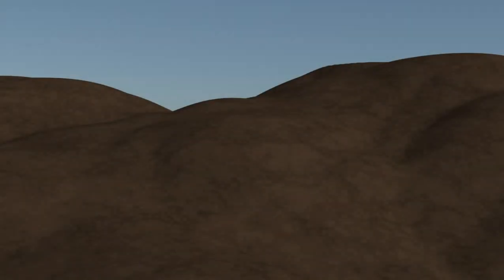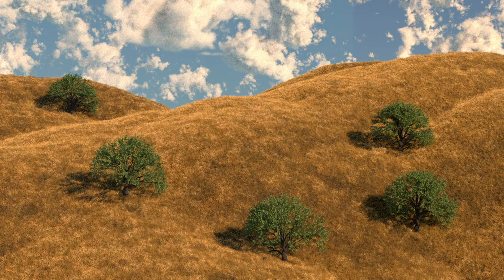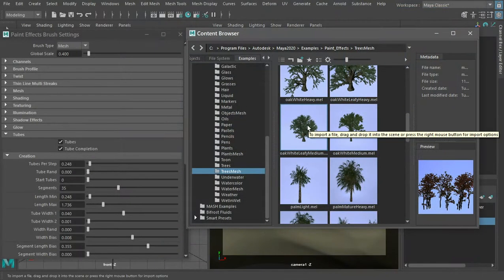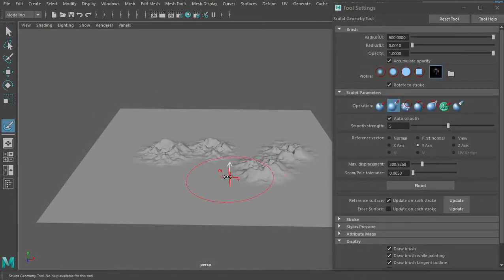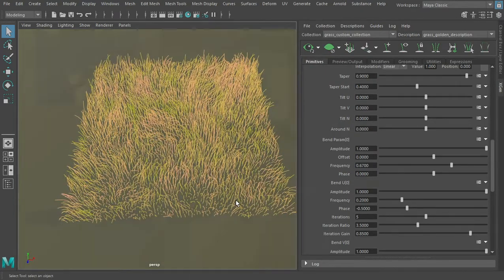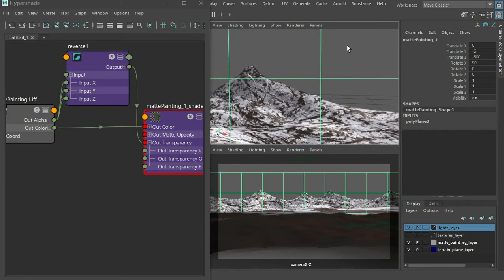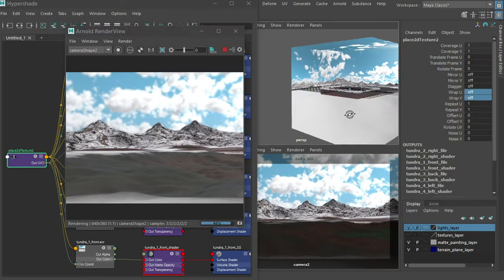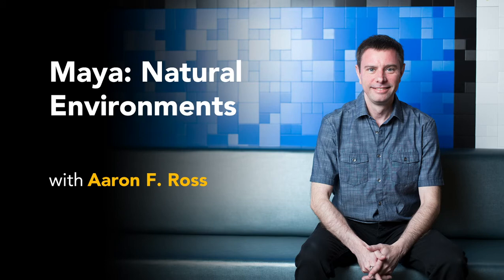Maya: Natural Environments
Representing the natural world in a 3D program can be a daunting task. Autodesk Maya comes to the rescue with an incredible array of tools for world-building. In this course, you'll learn to command Maya's powers to model, sculpt, and shade scenes of nature. Terrains can imported as heightmaps, generated with procedural texture patterns, sculpted by hand, or art directed with any combination of those methods. With tools such as Xgen and Paint Effects, we can easily populate a scene with plants and other objects. The layout requirements for exteriors often include special visual effects such as image planes and camera constraints. Volumetric clouds and atmospheric perspective complete the illusion of reality for a photorealistic natural setting. We'll even touch on realtime workflows, rendering a cubic environment map in Maya and loading it into Unity. Get ready to tame the wilderness and design realistic exterior settings in Maya.

Topics include:
Layout for 360 and camera-centric scenes
Applying appropriate scale, grid, and camera settings
Building backdrop spheres, planes, and cubic environments
Creating a landscape with a heightmap
Generating a terrain with procedural textures
Painting and sculpting polygon geometry
Generating entourage objects with Paint Effects
Instancing massive numbers of primitives with Xgen
Scripting Xgen attributes with the SEexpr language
Painting Xgen attributes
Developing materials for Paint Effects and Xgen
Rendering transparency and translucency
Generating clouds with a 3D Fluid
Rendering haze with Arnold Standard Volume